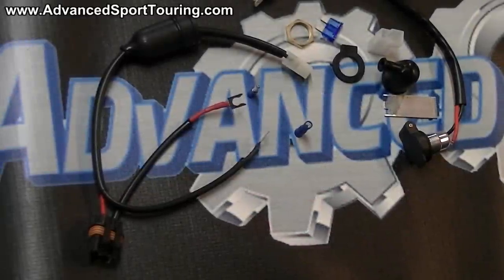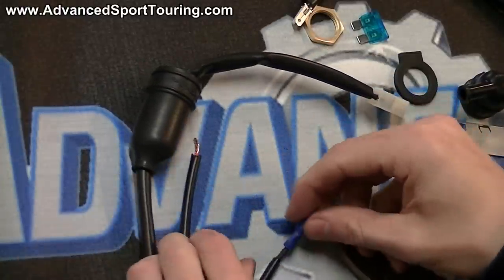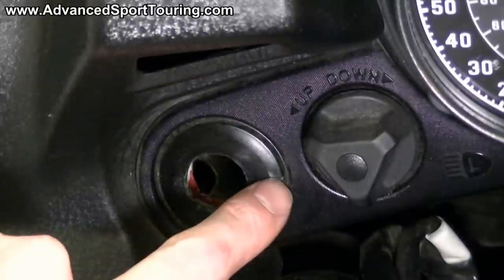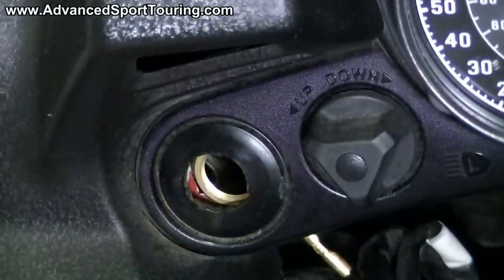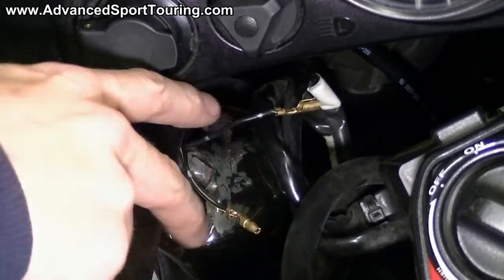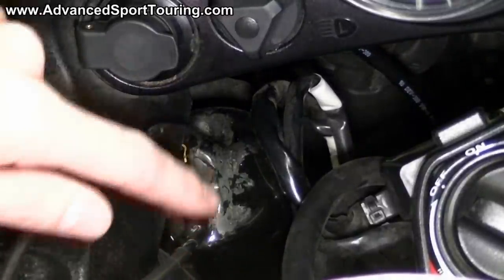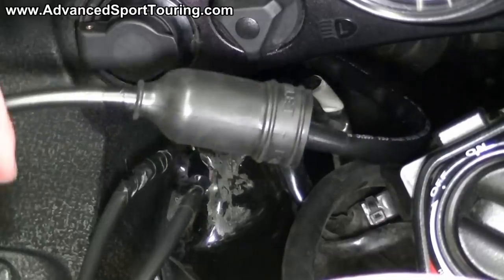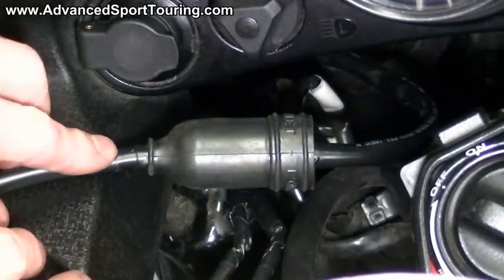Kawasaki Concours Dashboard Power Outlet Ignition Activated Video Installation Guide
This is the video installation manual for installing a Dashboard Power Outlet on a Kawasaki Concours 14 available at Advanced Sport Touring.
The Ignition Activated system is best used for low power drawing applications like GPS, radar detectors, radios, ect.  This should not be used with high power drawing applications like heated gear.  It will pop the breaker.  Instead, choose the "Always On" outlet system we offer.